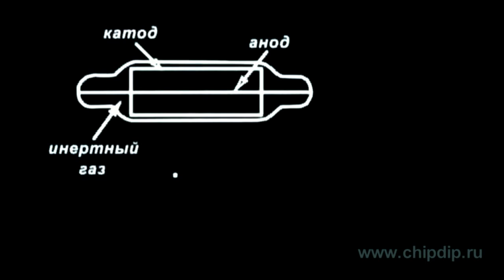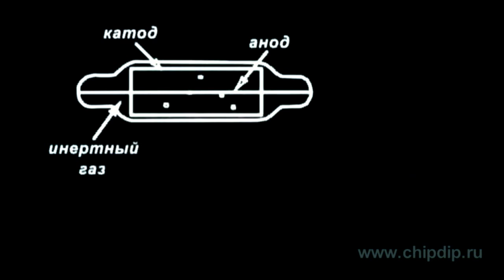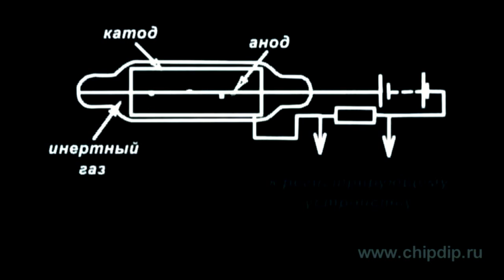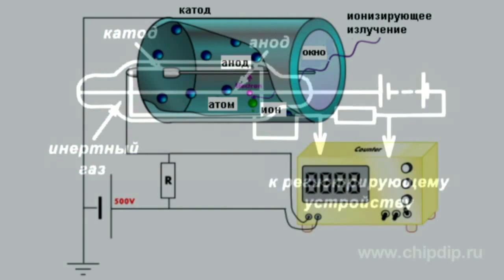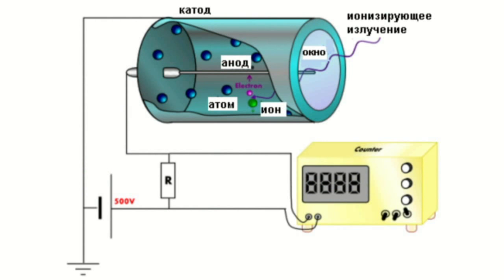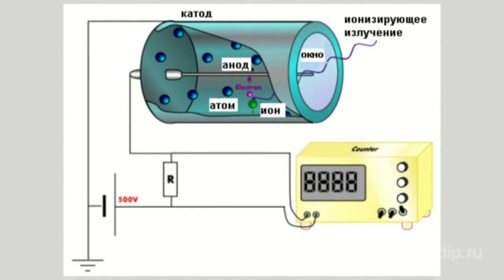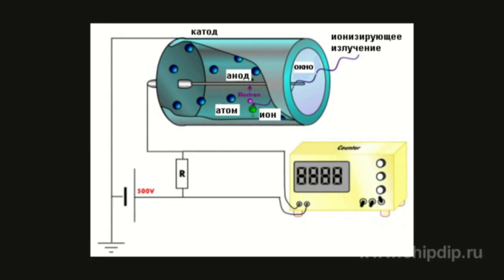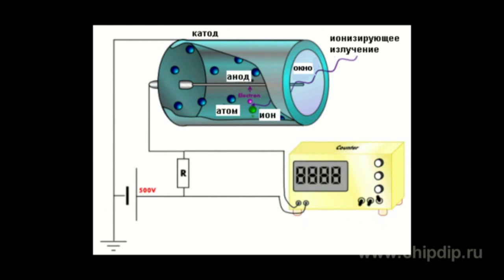Geiger-Muller counter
Alexander Chvyrev asked us to tell about the operation principle of the Geiger counter. So, Geiger-Mueller counter is a gas-filled counter of charged elementary particles. The design of the Geiger counter is quite simple.